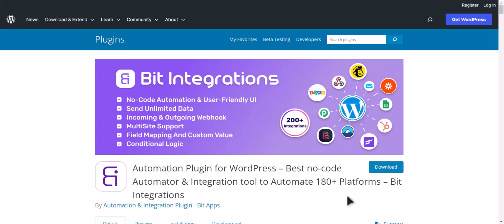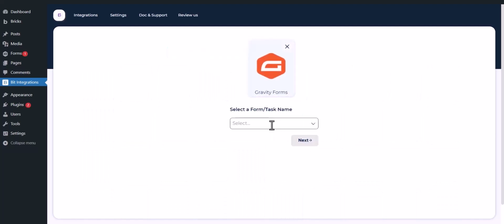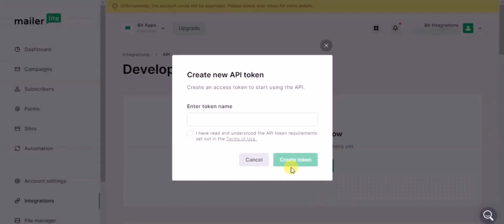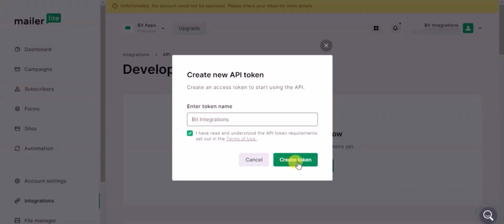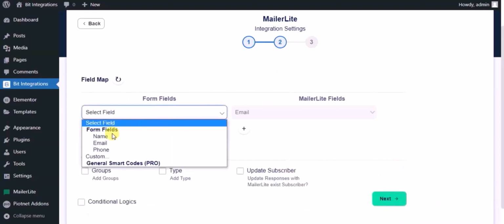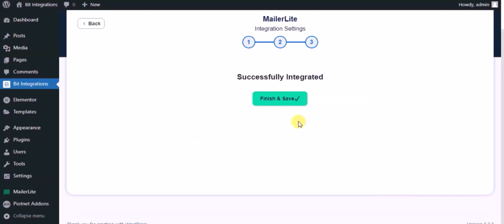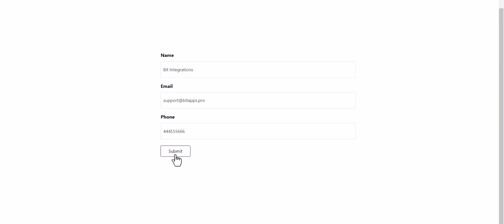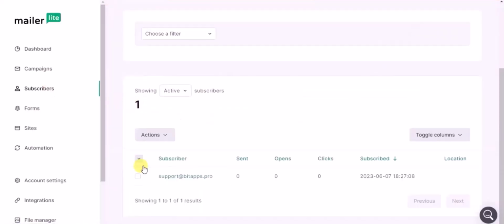Integrating Gravity Forms with MailerLite | Step-by-Step Tutorial | Bit Integrations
🔗 Ready to supercharge your email marketing efforts? Dive into our latest tutorial where we demonstrate the seamless integration of Gravity Forms with MailerLite, a powerful email marketing software. Learn how to effortlessly connect these two essential tools using the Bit Integrations WordPress plugin.

Join us as we guide you through the step-by-step process of integrating Gravity Forms with MailerLite using the Bit Integrations plugin. Witness how your Gravity Forms submissions effortlessly transform into impactful email marketing campaigns within MailerLite. Experience the convenience of streamlined automation and data synchronization, taking your email marketing strategy to the next level.

Key Highlights:
✅ Step-by-step walkthrough for integrating Gravity Forms with MailerLite using Bit Integrations for WordPress.
✅ Unleash the potential of your Gravity Forms data to craft engaging email campaigns with MailerLite's advanced features.

Ready to enhance your email campaigns?

Whether you're a marketer, entrepreneur, or enthusiast, this integration empowers you to seamlessly integrate Gravity Forms with MailerLite. Watch now to revolutionize your email marketing strategies!

🎥 Ready to transform your email marketing game? Join us in revolutionizing your email campaigns through seamless integration! 👍